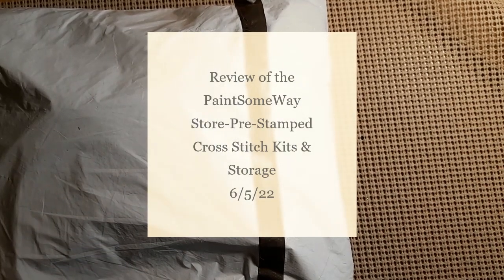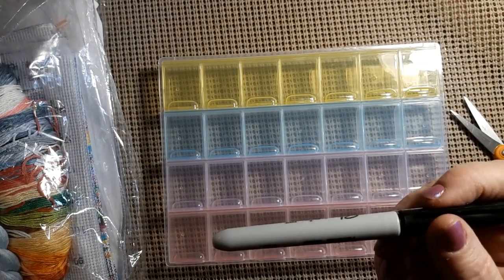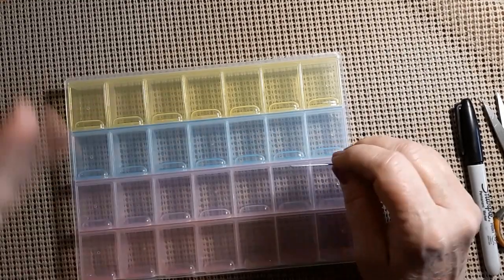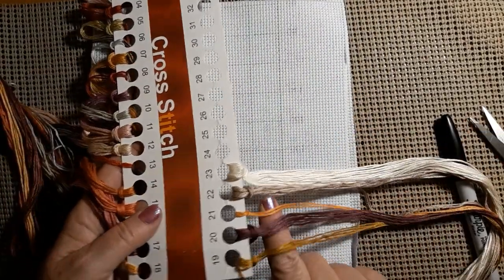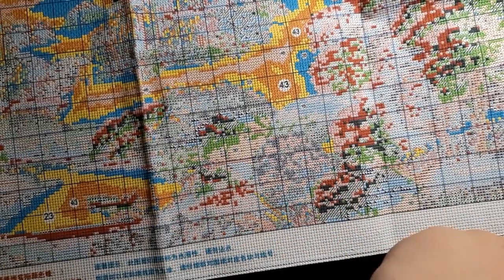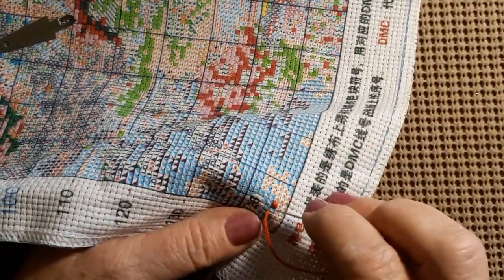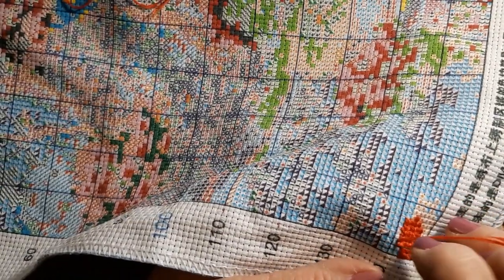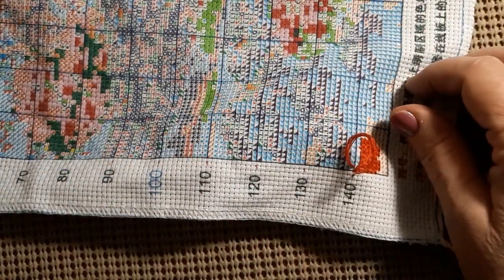Review of the PaintSomeWay Store- Pre-Stamped Cross Stitch Kits & Storage 6/5/22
Hello & Welcome. Today I will be doing a review of the PaintSomeWay Store. Come see the beautiful Pre-Stamped Cross Stitch Kits and a Storage Box that arrived.

Orders over $50.00 get 2 Free Gifts

Tools, Crafts & More

Lora Boyden
27200 County Road 313 #17